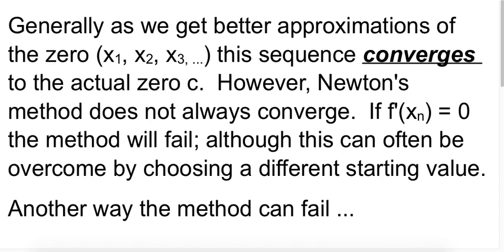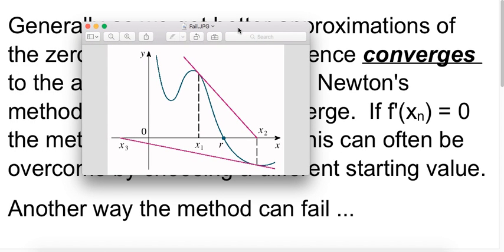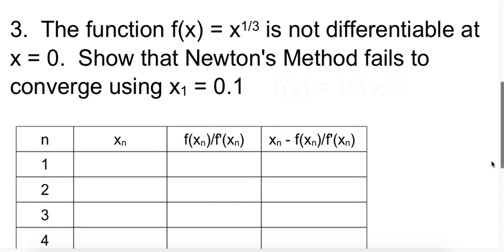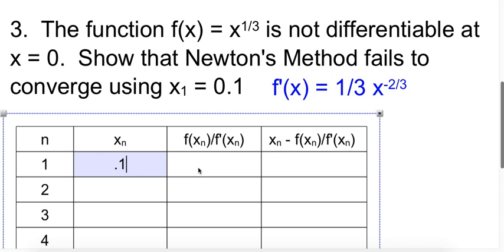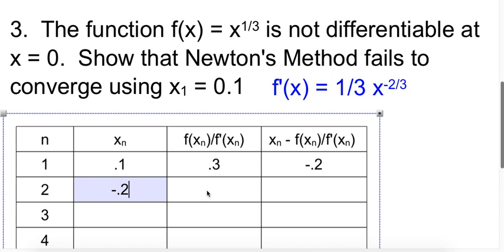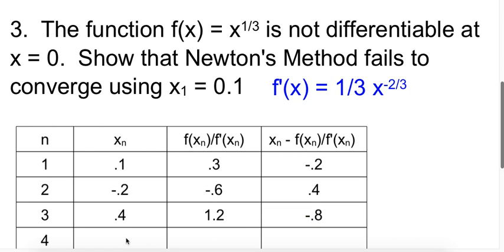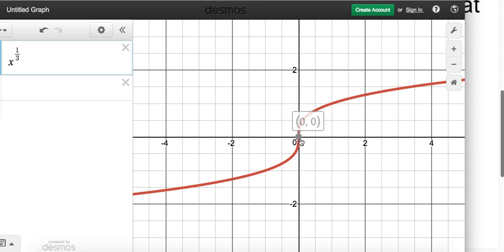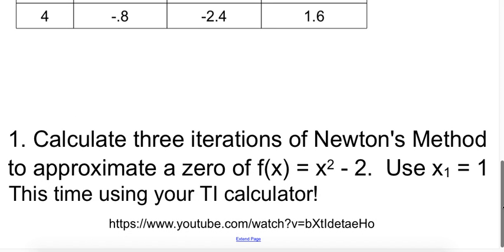Calc 3.8 Example 3